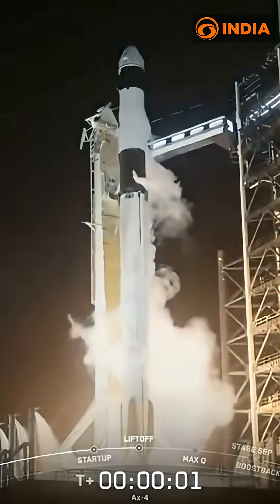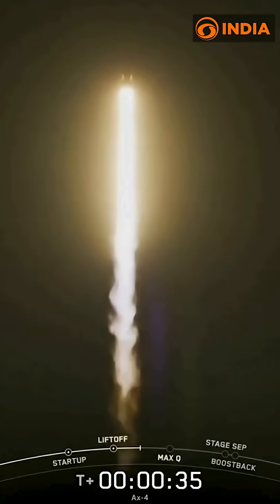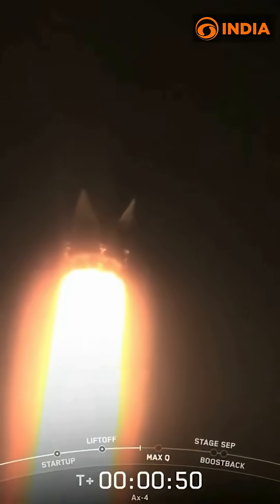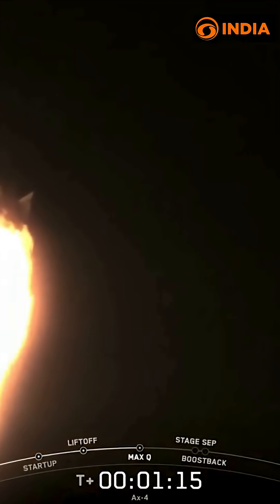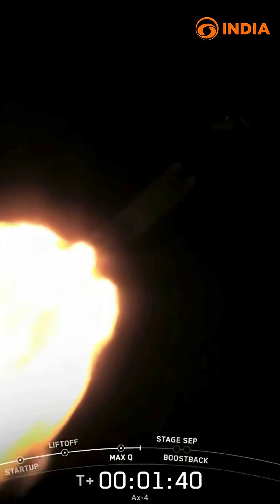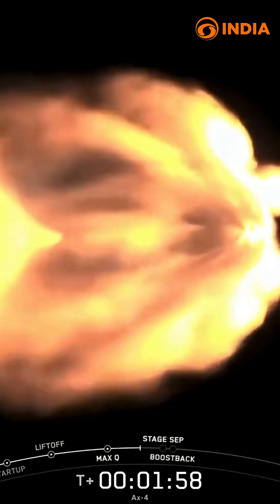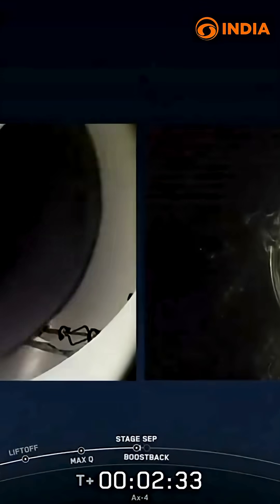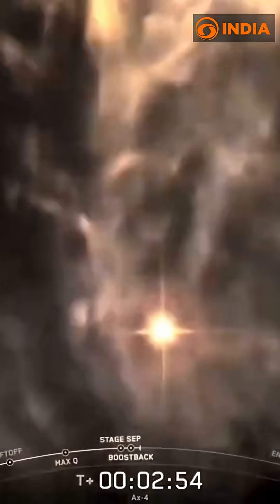Axiom‑4 Mission: IAF’s Shubhanshu Shukla Heads to ISS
India takes a giant leap in human spaceflight as Indian Air Force Group Captain Shubhanshu Shukla is all set to become the second Indian in space and the first to reach the International Space Station (ISS). As the pilot of the Axiom Space AX-4 mission, Shukla will fly aboard the SpaceX Dragon spacecraft, launched atop a Falcon 9 rocket from NASA’s Kennedy Space Center.

DD India is India’s 24x7 international news channel from the stable of the country’s Public Service Broadcaster, Prasar Bharati.  Launched in 2021, DD India has made a name for itself to deliver balanced, fair and accurate news from India and around the world. Apart from daily news bulletins tracking the developments around the world, DD India airs major events of national importance, analysis of current events and informative discussions. DD India offers fresh perspective on India's engagements with countries across the globe with interviews of global leaders apart from who's who of industry, academia and tech sectors. DD India's rich repertoire includes primetime bulletins like NewsNight, World Today, Express News, Mid-day Prime among others.